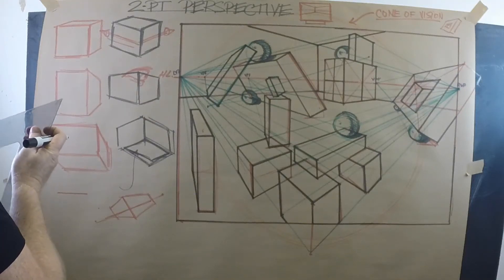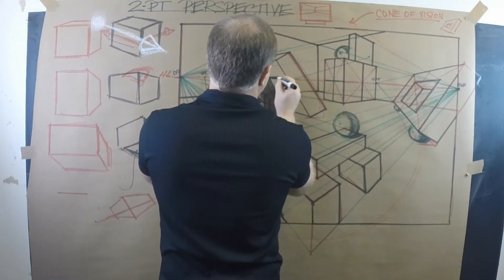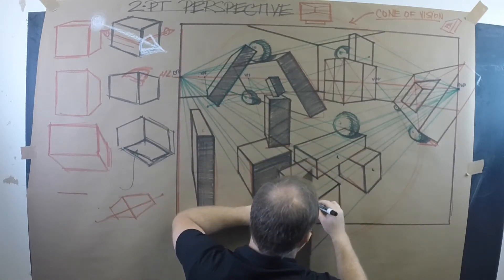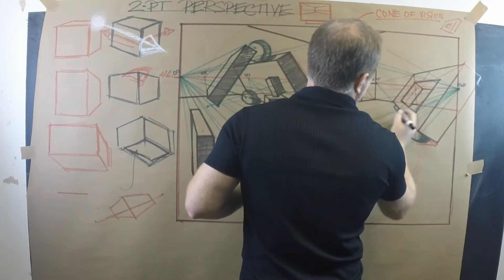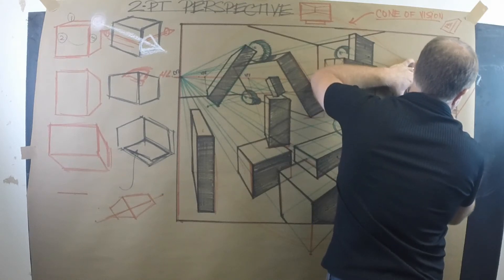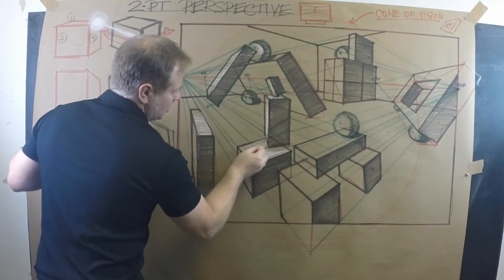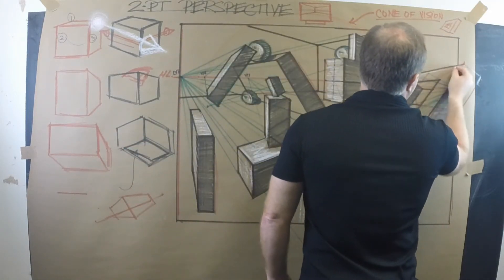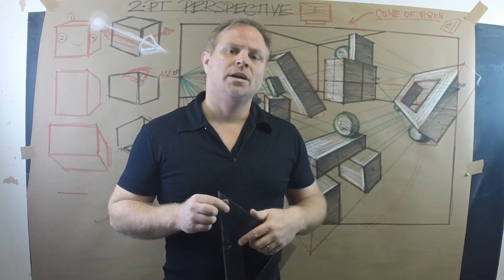THE BASICS: Rudiments of Linear Perspective 2-Pt. #7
Introduction to Linear Perspective 2-Pt, Space creation, depth, illusion of 3-D reality on 2-D surface. Professor Leone demos on the rudiments of perspective, utilizing 2-pt and 1-pt methods in an imagined interior space.